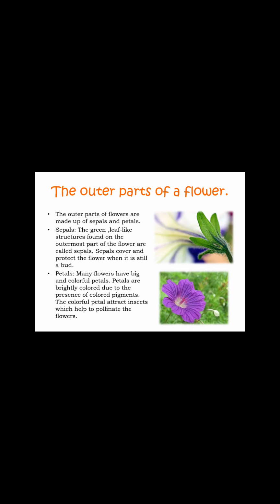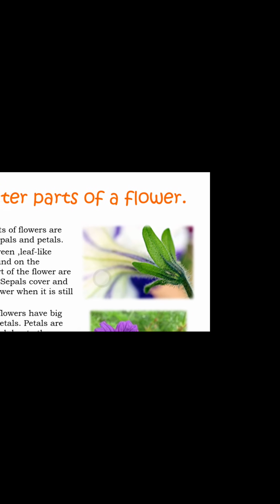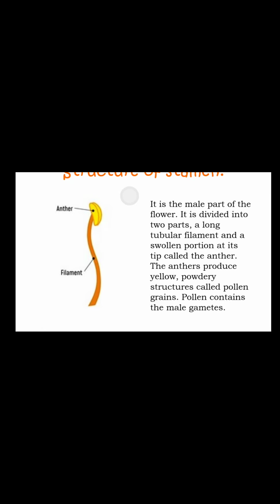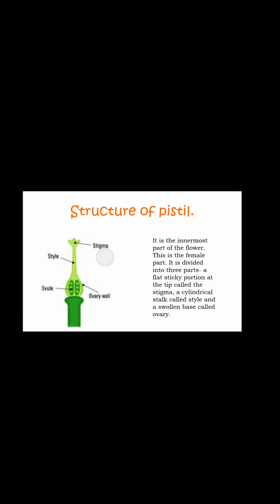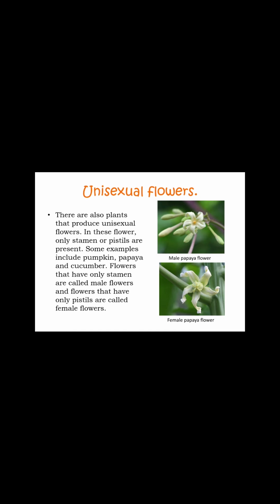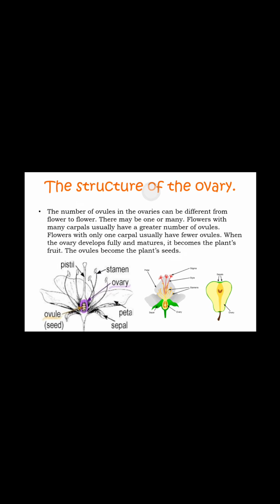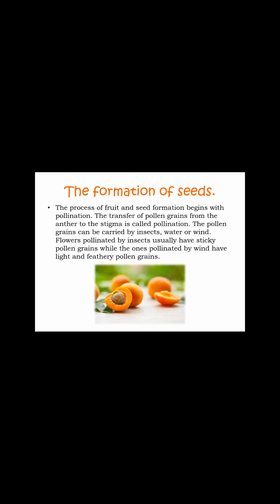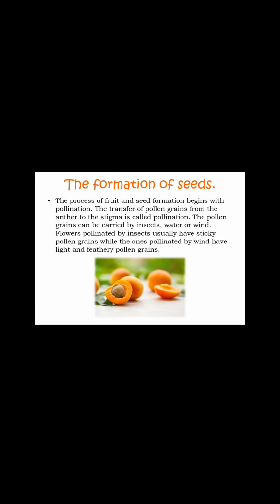Structure and functions of s flower - Everything you need to know about a flower - Introduction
Welcome back!
The above video explains everything you need to know about the structure and functions of a flower.